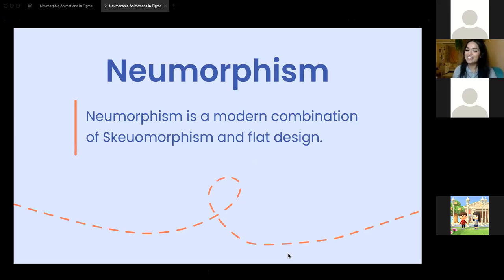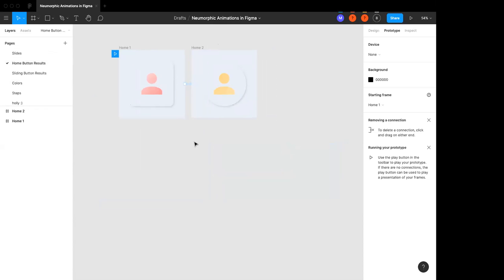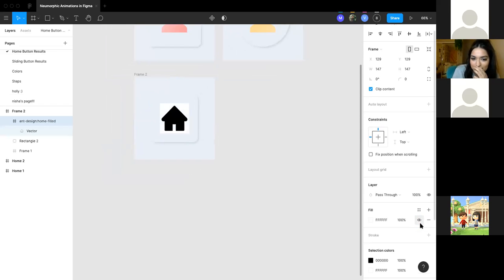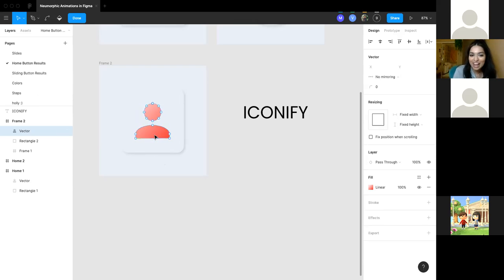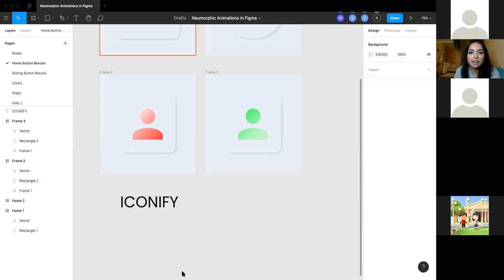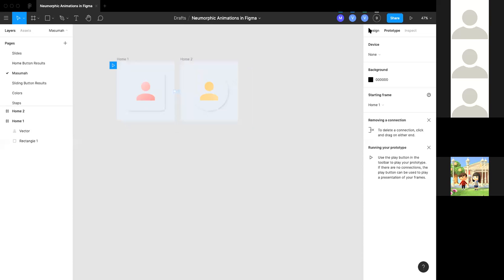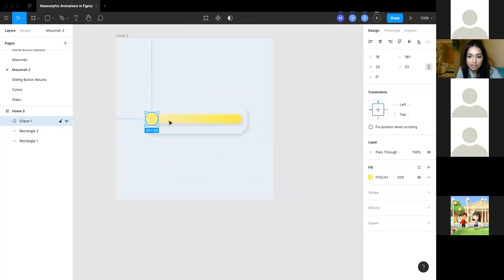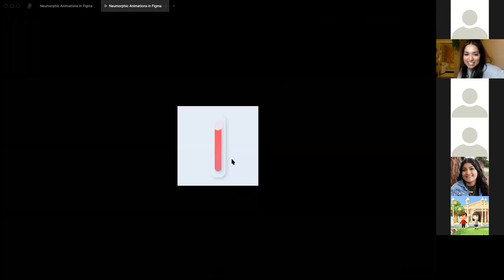CTD Workshop #8: "Going Advanced with Figma/Neumorphic Animations" with Masumah Zahra